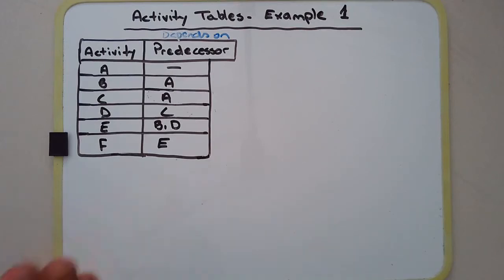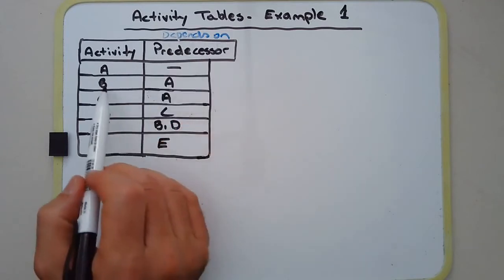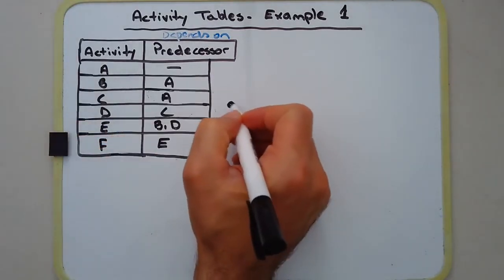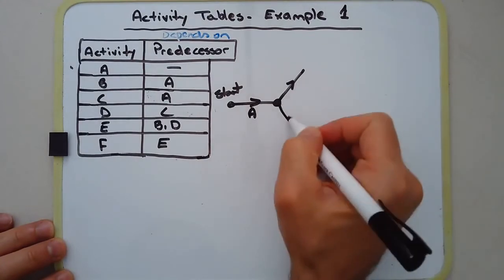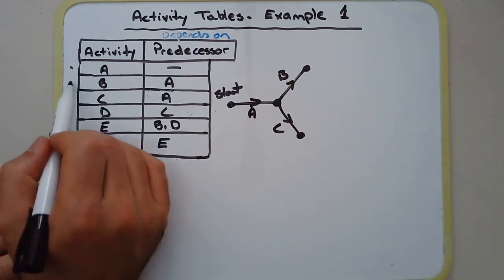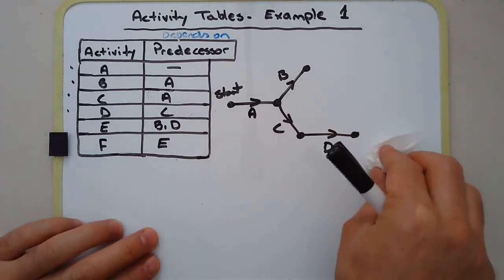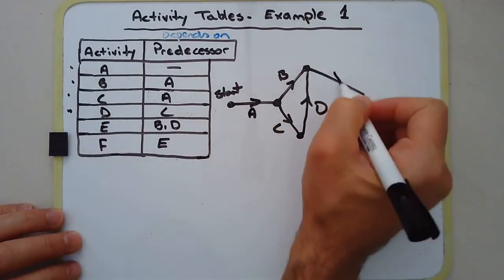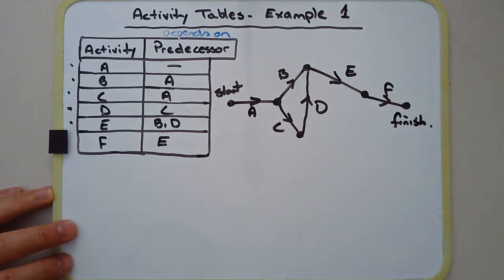How to draw a network diagram from an activity table (Example 1)